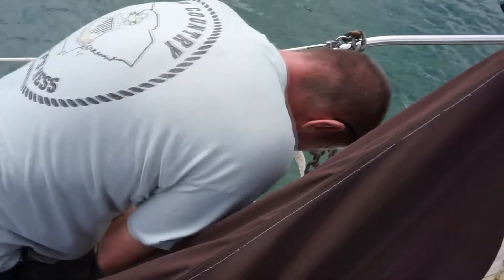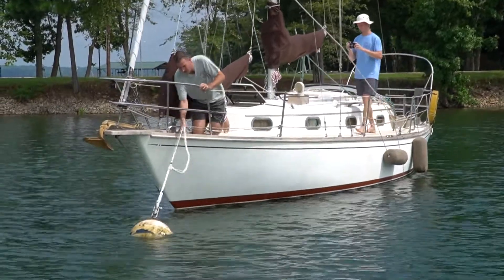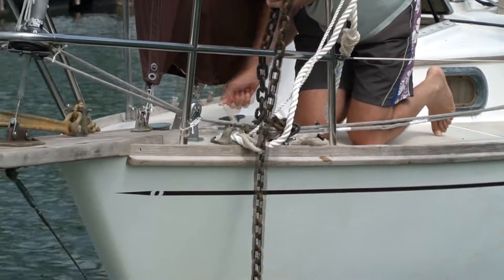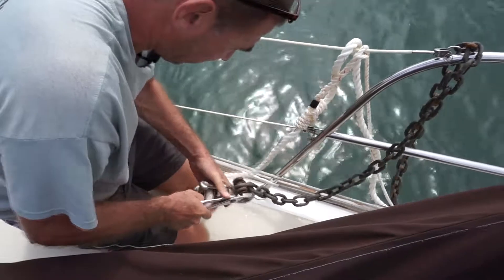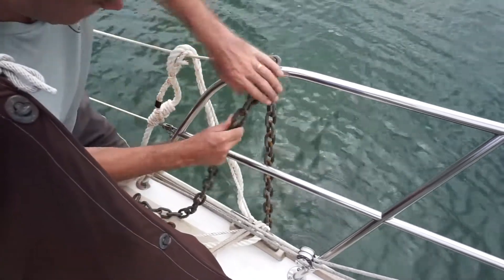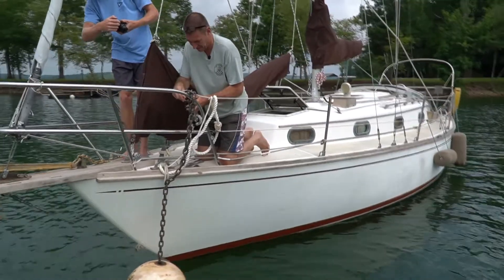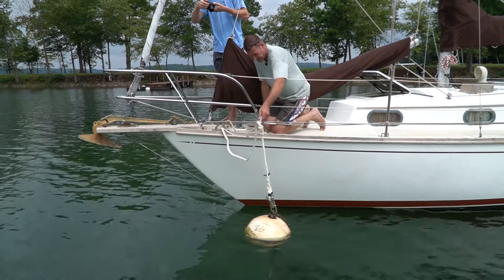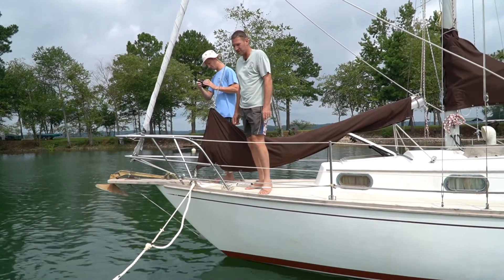How do I adjust my mooring chain (for lake level)?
adjusting your mooring chain is required when there are shifts in the lake level. Too much scope can cause boats to be too close and other issues. Not enough and we submerge the ball causing a host of other hazards. Here is the process for adjustment